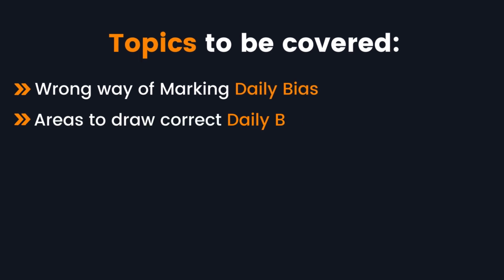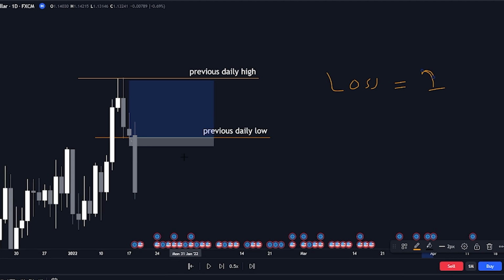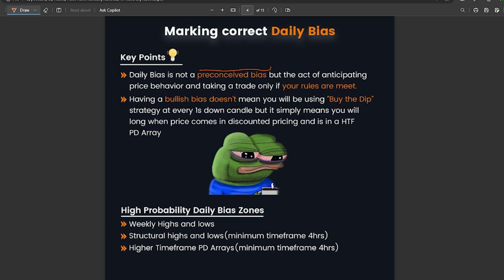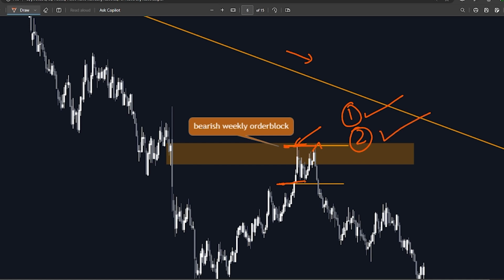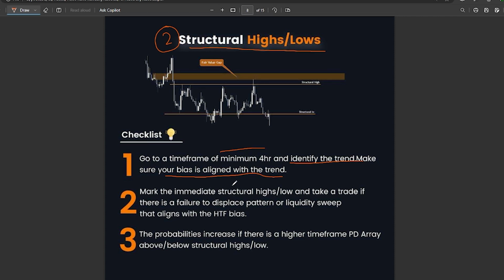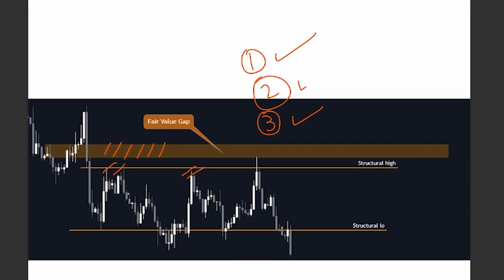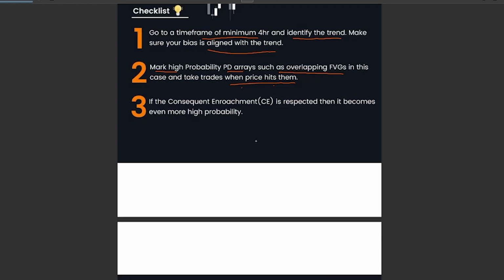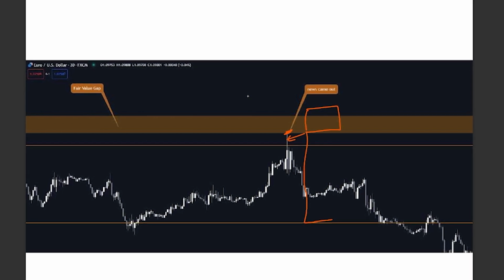ICT Daily Bias Simplified!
Simplifying ICT's Daily Bias concepts and pointing out important errors most traders make.

Timecodes:
00:00 - Introduction
00:30 - What most traders get wrong about Daily Bias
01:15 - Chart Examples for Wrong Daily Bias Strategy
03:45 - Marking the correct Daily Bias
04:40 - Daily Bias from Weekly Highs and Lows with Example
07:20 - Daily Bias from Structural Highs and Lows with Example
10:00 - Daily Bias from Higher Timeframe PD Arrays with Example
12:00 - Aligning Daily Bias with Economic Calendar.